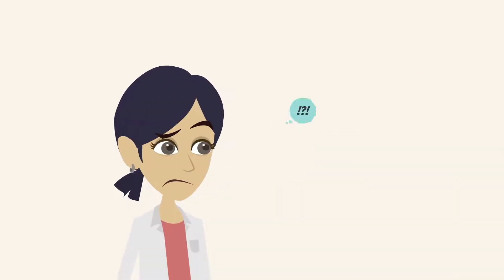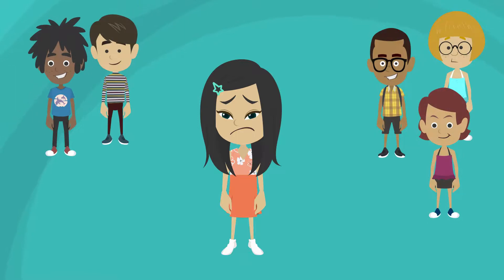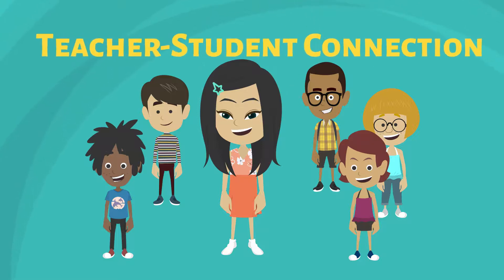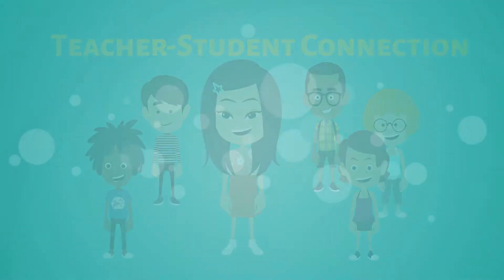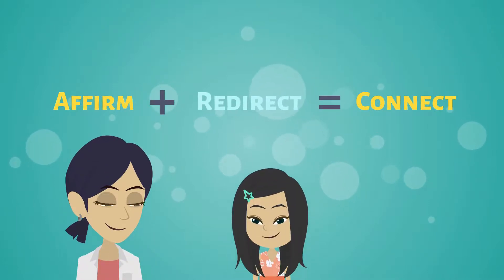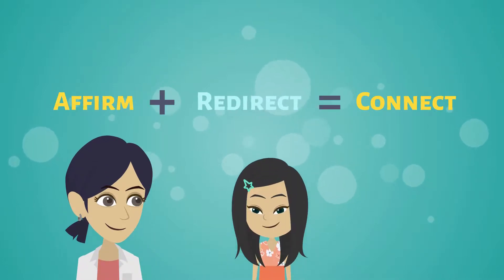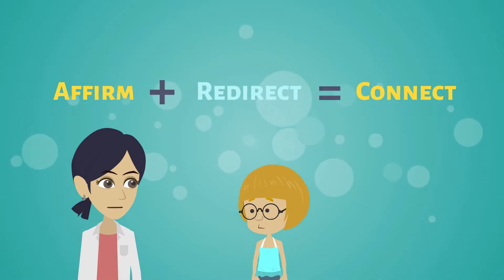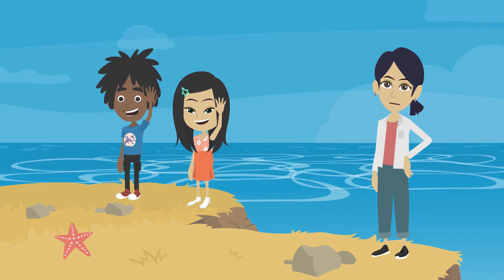Connect with Challenging Students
Check out the first episode in a series of Teacher Tip videos exploring kindness in the classroom! We'll give you real-life talking prompts to successfully handle challenging moments with students and build positive teacher-student connections.